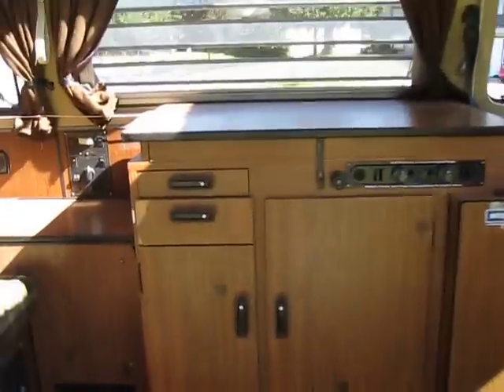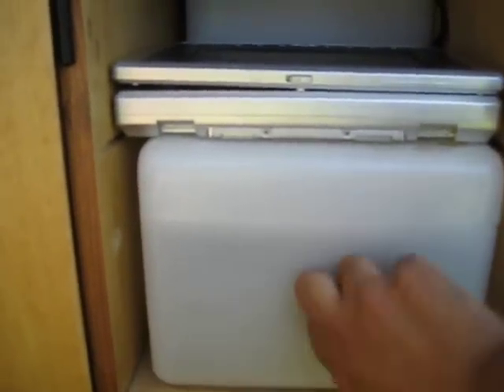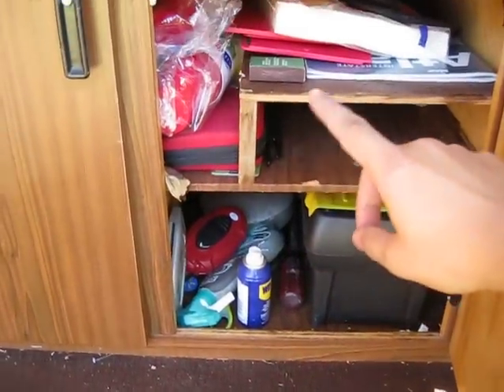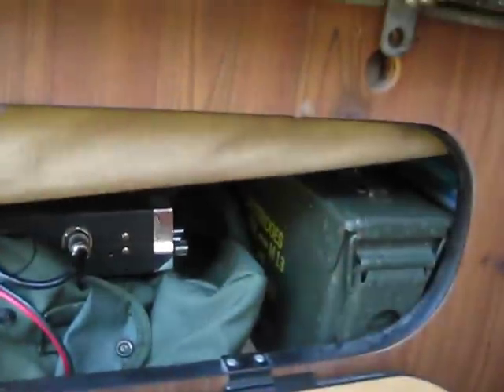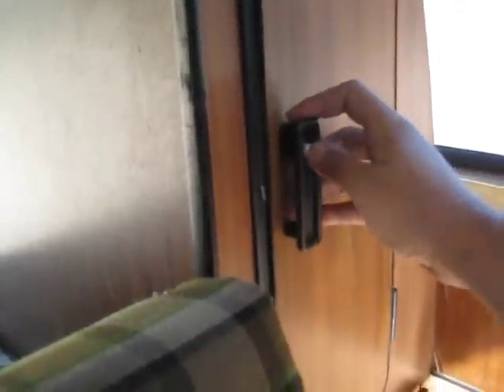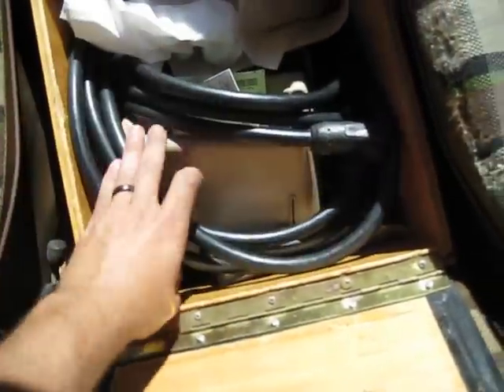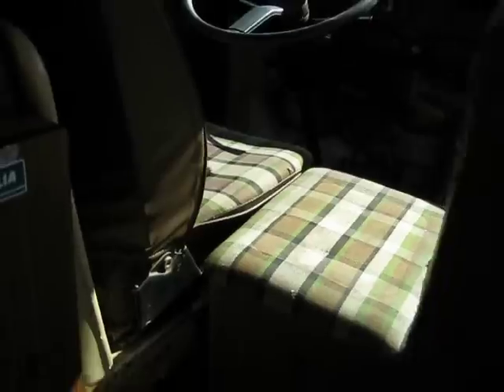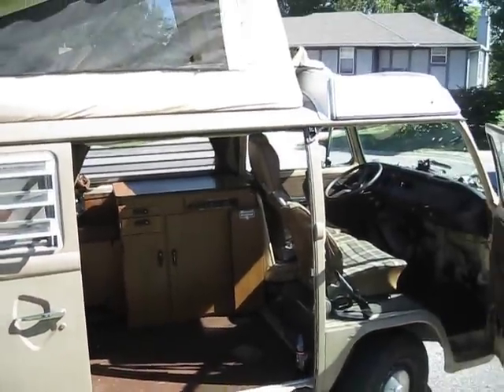Survival Bus - 79 Volkswagen Westfalia - Storage areas and compartments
walk through of storage in my 1979 Volkswagen Bus/ Westfalia Camper Deluxe, hope to add more storage and steel lockable compartments for a weapon, food and valuables

Im prepping the bus for a SHTF event, so its going to be survival ready and as self reliant and I can make it. I am blogging about the bus with tons of resources about survival and prepping